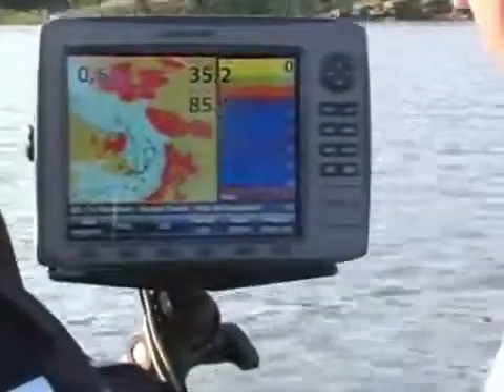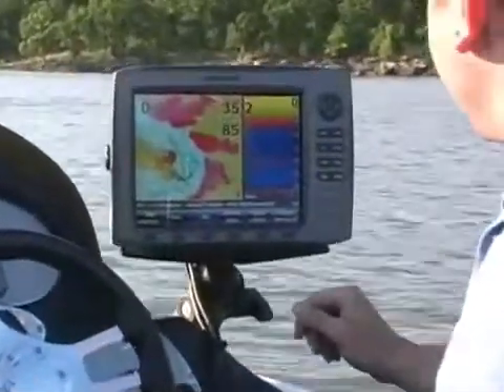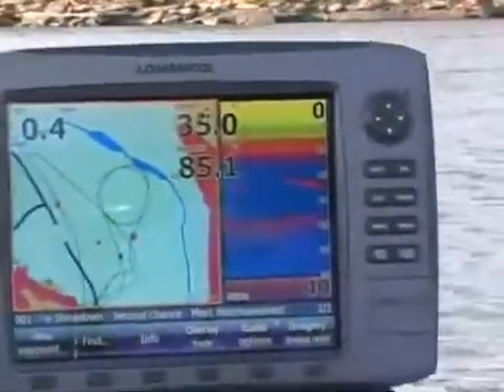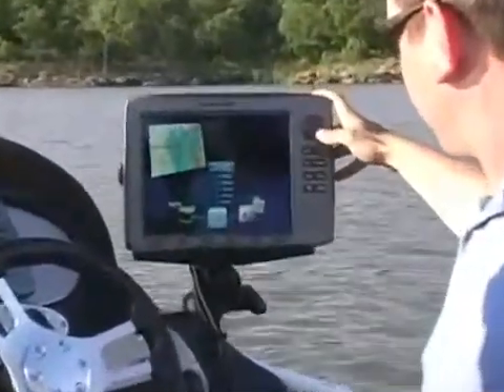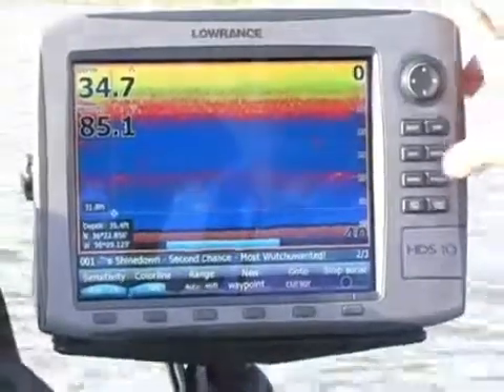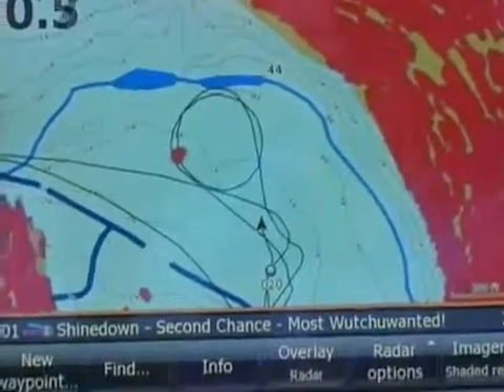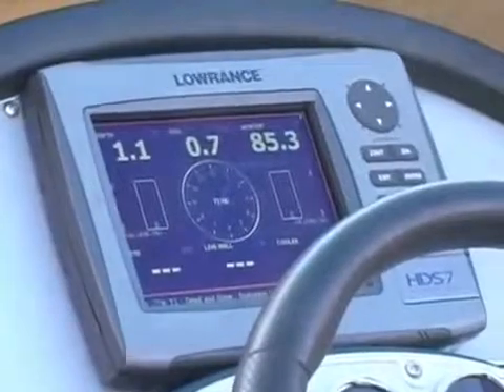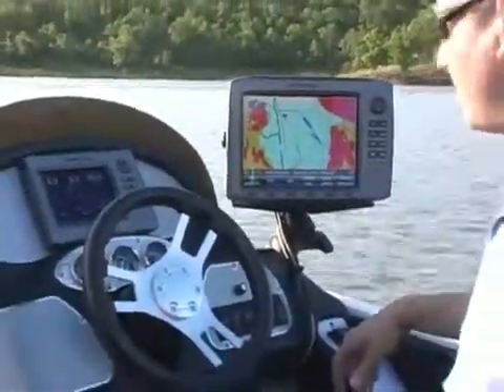Lowrance Broadband Radar on Bass Boat.mp4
Broadband Radar™ sends a continuous transmission wave with linear increasing frequency, thus offering the most precise radar on the market today. Why is it so different? The wave retains its frequency as it travels out and reflects back from any objects, while the transmitter continues to output an increasing frequency. goo.gl/j3HrX